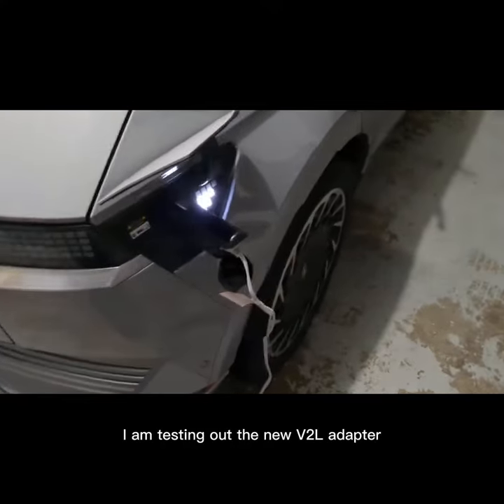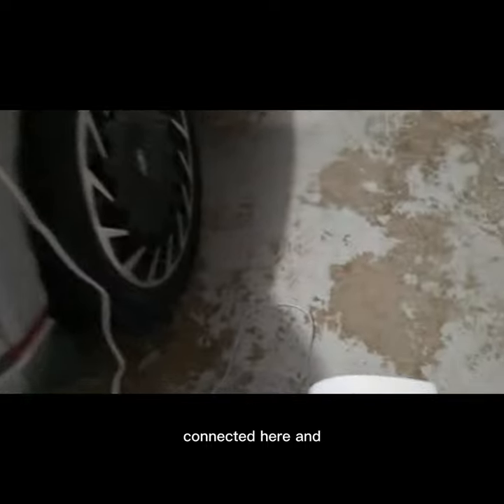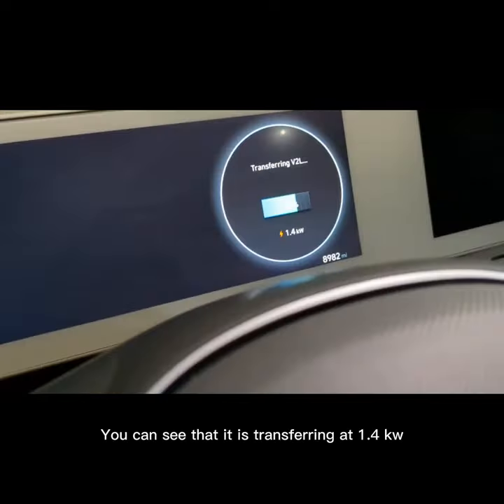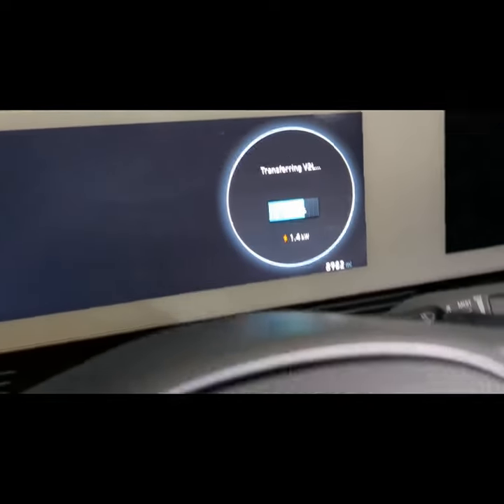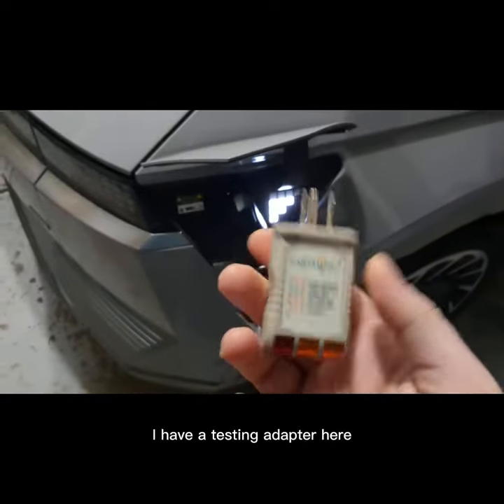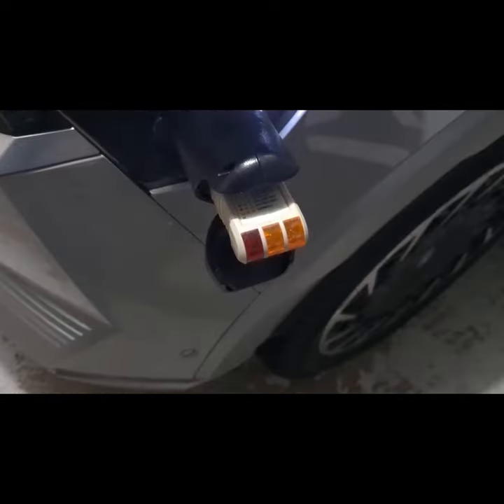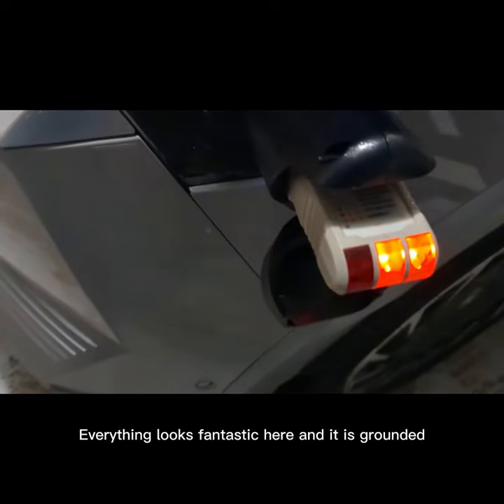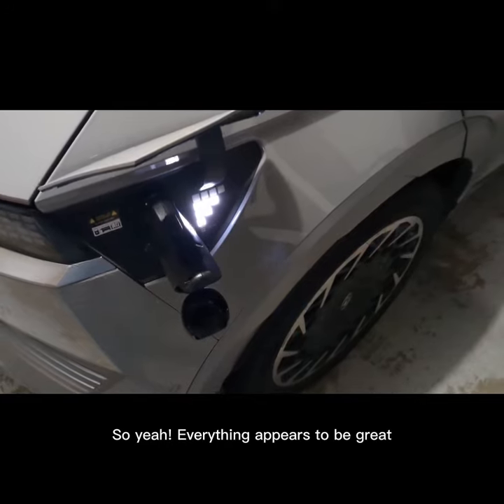I used the new V2L adapter to power a space heater. Everything appears to be great!✌️v2l